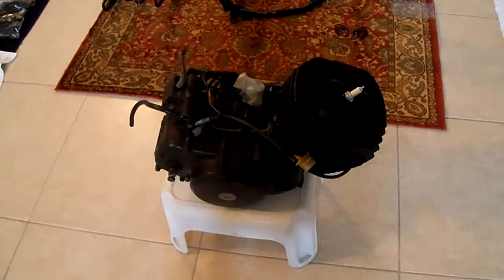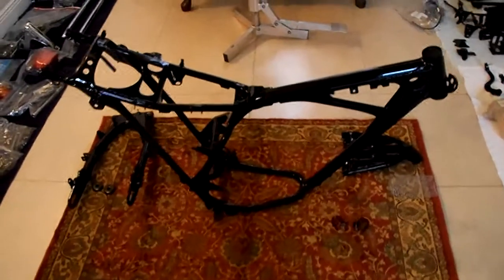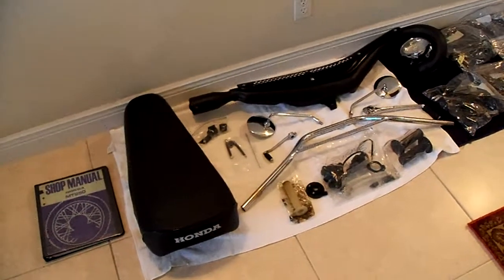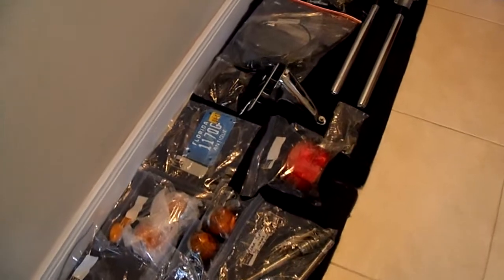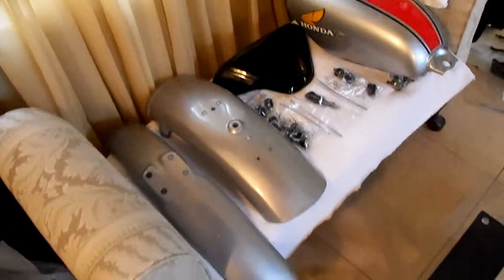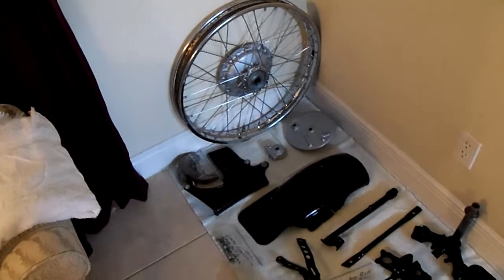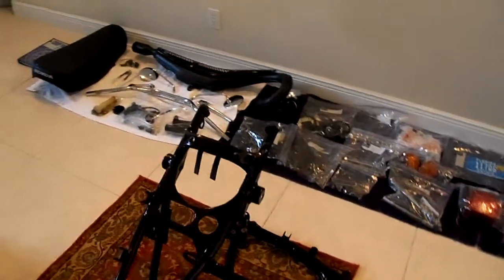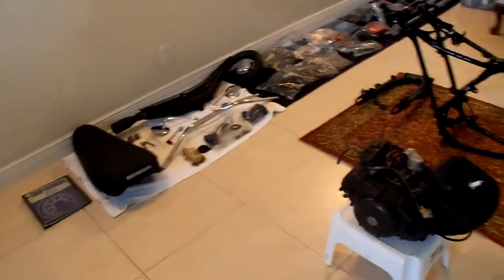1975 Honda Elsinore MT250 Restoration 010